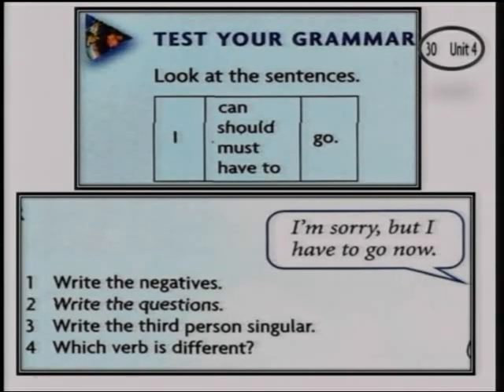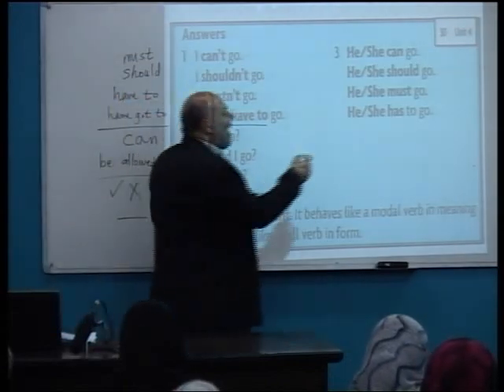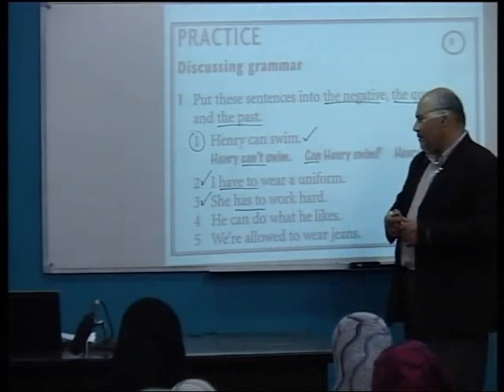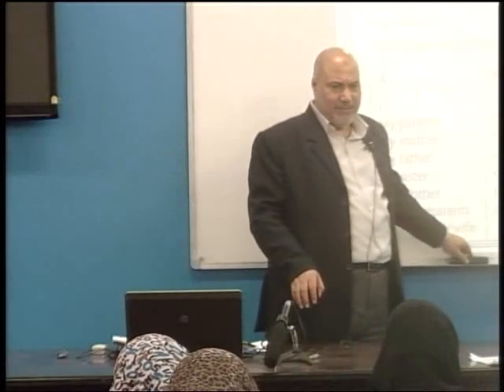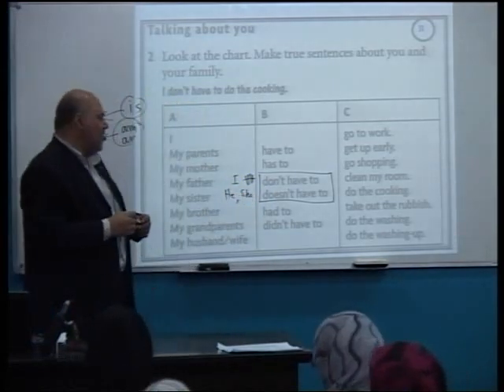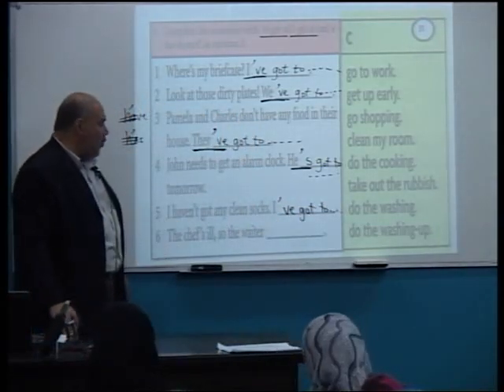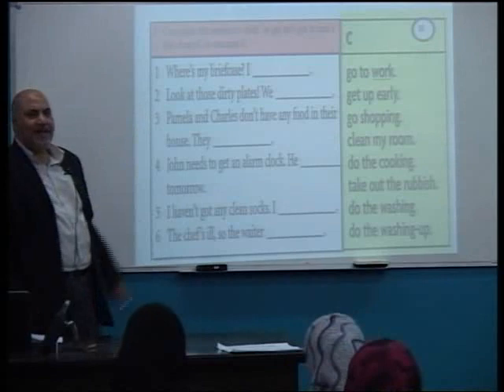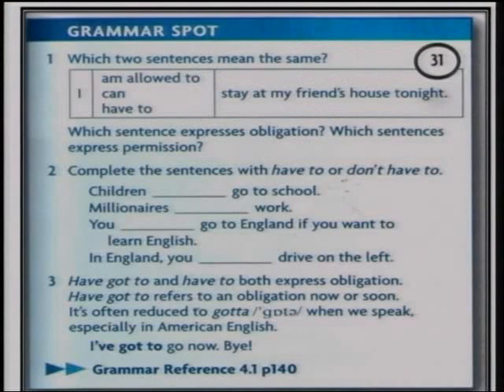MODAL VERBS OF OBLIGATION AND PERMISSION HAVE TO - CAN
اسم المساق:  اللغة الإنجليزية متطلب جامعة
اسم المحاضر: Hani Ali Rabah El-Helou
 أ. هاني علي رباح الحلو
الكلية: الآداب
القسم:  اللغة الإنجليزية
وصف المساق :
1.      The course is designed to enhance the students' fluency and accuracy in the use of grammatical categories and their functions.
2.      It also includes activities aiming at developing students' competence in linguistic and communicative skills.
3.      The is achieved through the use of authentic texts related to both Palestinian, British and American cultures.